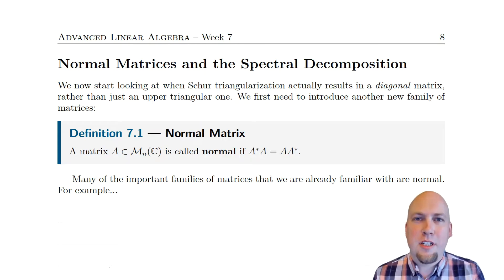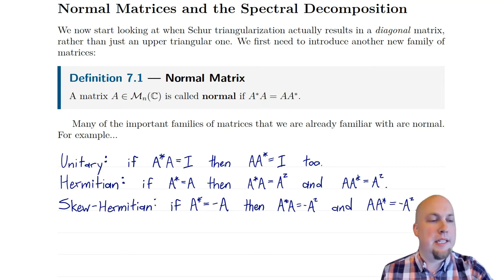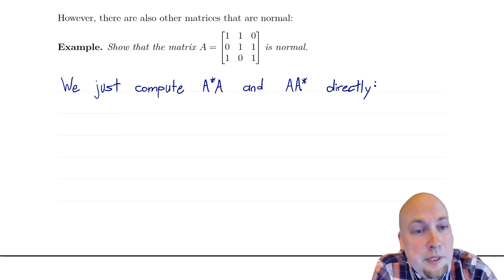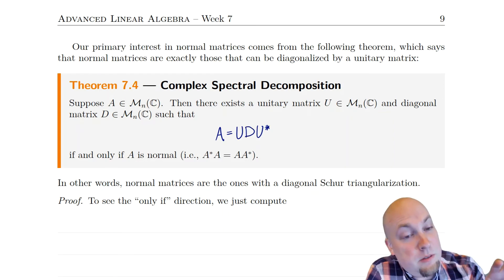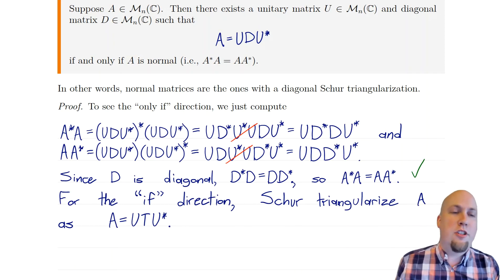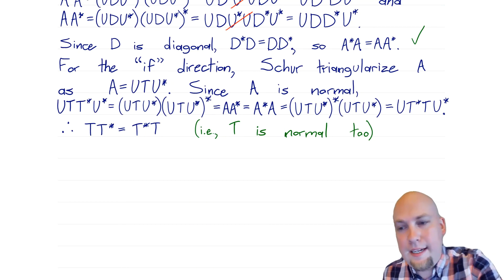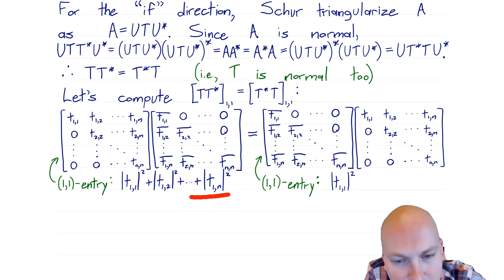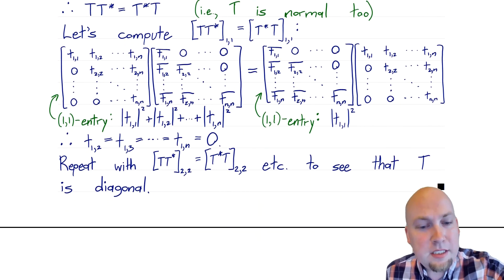Advanced Linear Algebra - Lecture 27: Normal Matrices and the Complex Spectral Decomposition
We introduce normal matrices and see (via the complex spectral decomposition) that they are exactly the matrices that can be diagonalized via a (complex) unitary matrix.